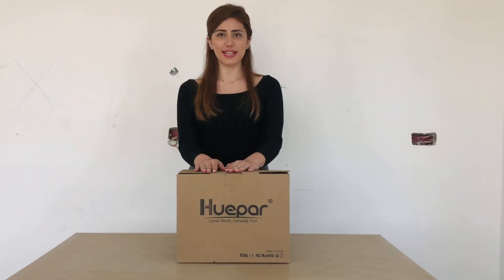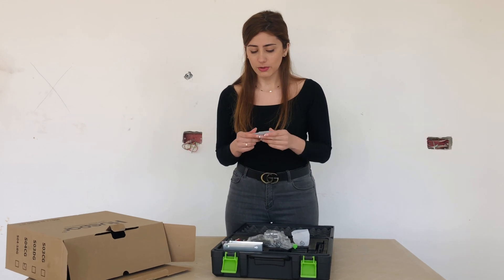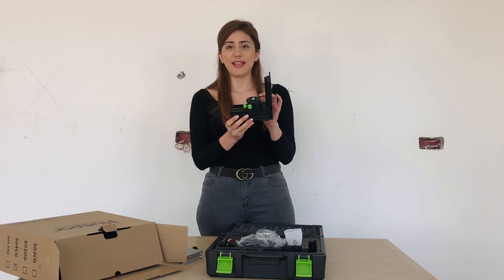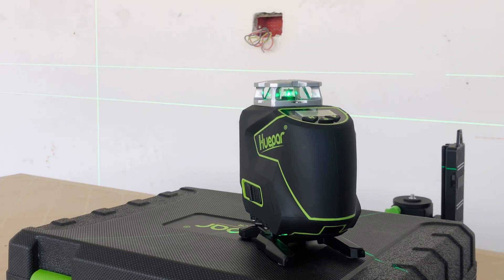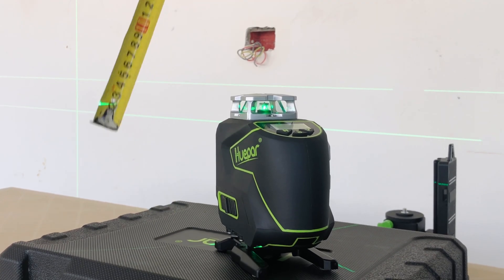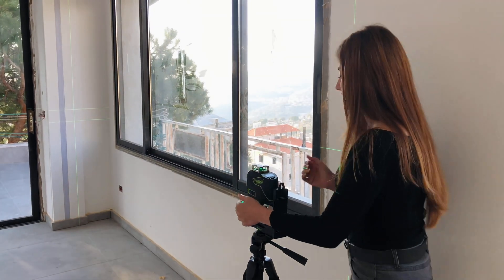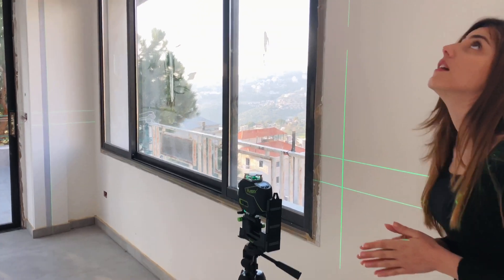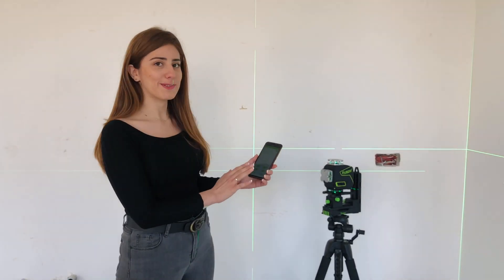HUEPAR S04CG 4D Laser Level Review, from Interior Architects.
Huepar S04CG - 4D Cross Line Laser Level Bluetooth and Remote Control

S04CG 4 x 360° Green Beam Floor Laser Level with LCD Screen Specifications:

Laser Class: Class 2 (IEC/EN60825-1/2014),
Number of Lines: Two 360° horizontal floor laser lines & Two 360° Vertical laser lines
Screen Type: LCD screen with backlight
Laser Wavelength: 505-520nm
Horizontal/Vertical Accuracy: ±1/9 inch at 33Ft.
Leveling/Compensation Range: ±3.5°
Working Distance (Line): 130Ft (100 LUX), 200Ft. with Huepar Receiver LR-5RG/LR-6RG
Power Source: 7.4V / 2600mAh Li-ion battery & 4×AA (LR6) batteries
Operating Time: with Li-ion Battery: 5 hours with all laser beams on; with AA Batteries: 0.5 hours with all laser beams on
Package: Hard Carry Case & IP Rating: IP54 dustproof, waterproof and shockproof, reliable and tough
Mount Size: 1/4"-20